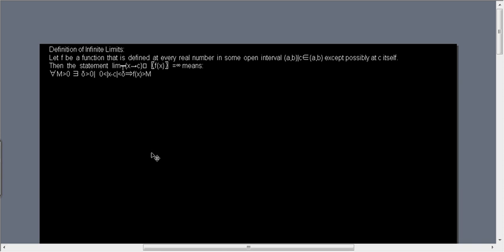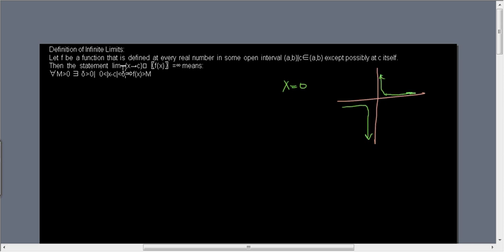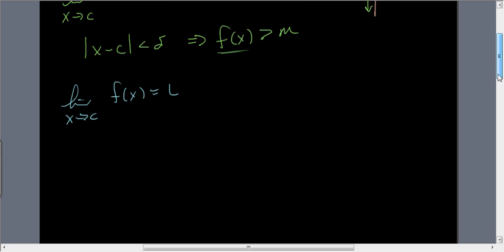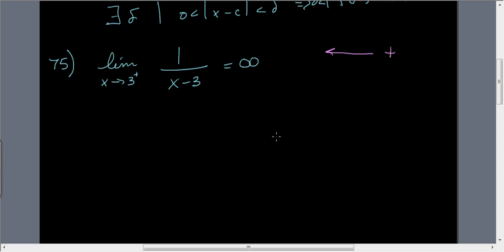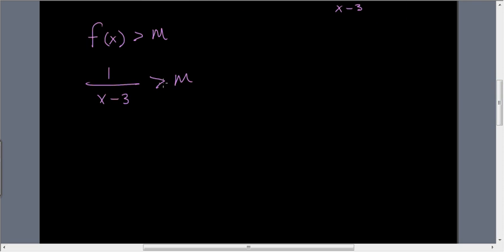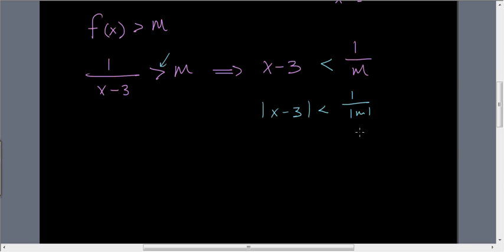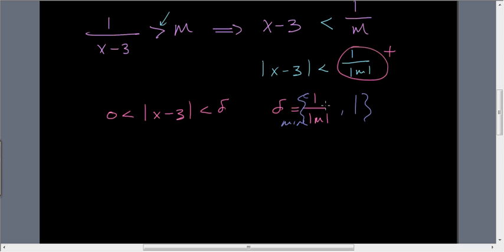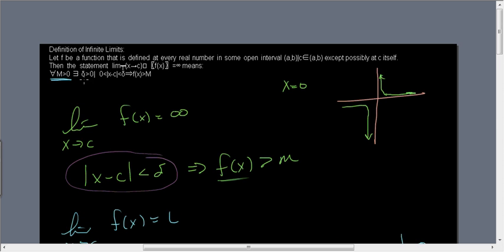Formal Definition of Infinite Limits.wmv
Description and use of the formal definition of the infinite limit.